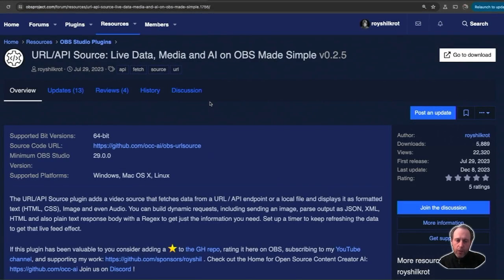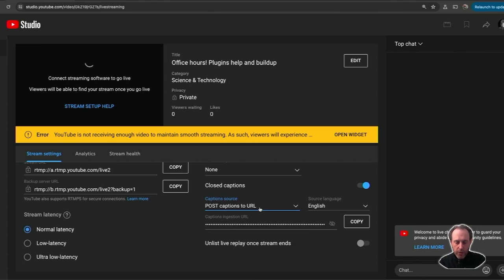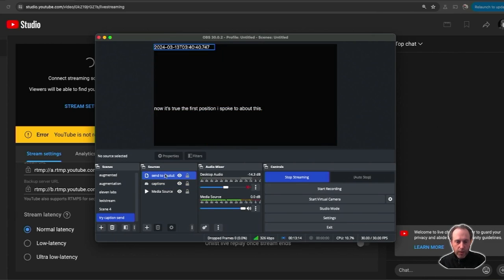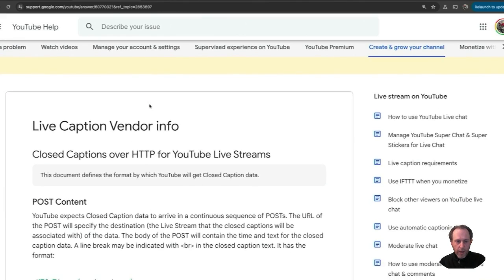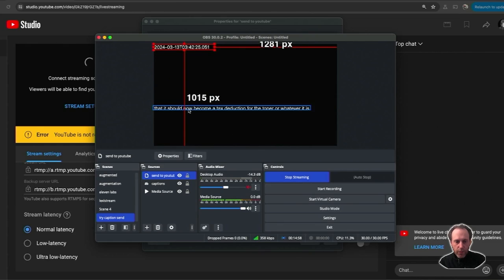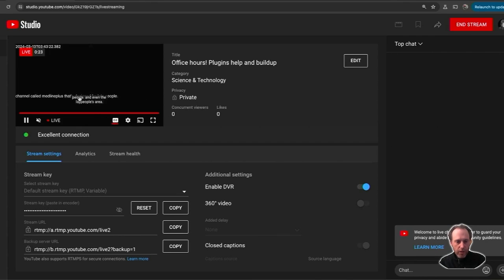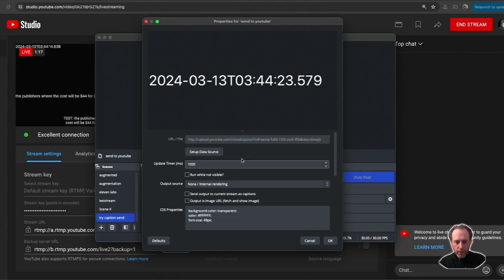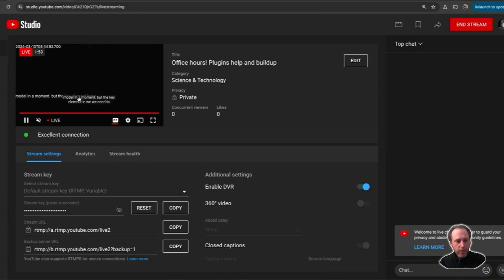Best way to POST YouTube Captions: Free URL/API plugin OBS [Tutorial]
Send captions directly to YouTube from any OBS text source! Any language, any format, bypass the standard OBS 608/708 captions (may lag or miss).

Request body:
{{strftime("%Y-%m-%dT%H:%M:%S.000", true)}}
{{input}}
Request header:
Content-Type: text/plain